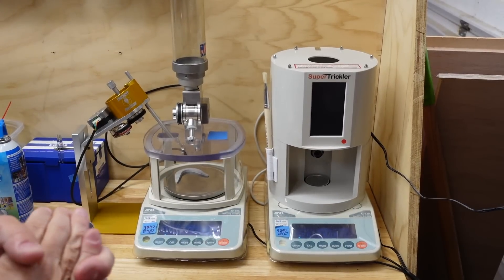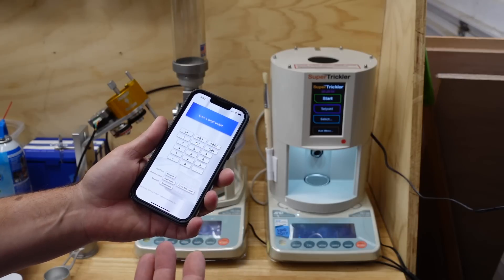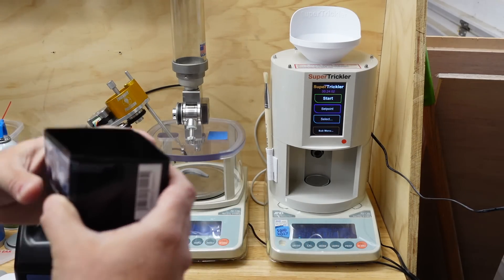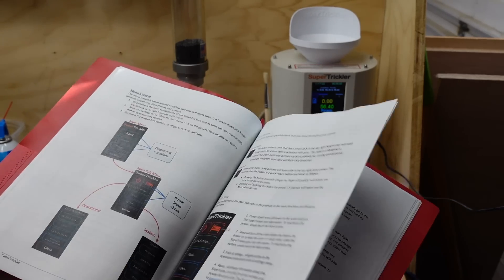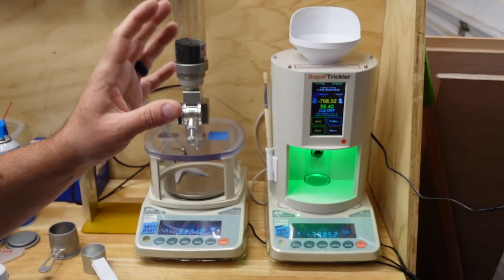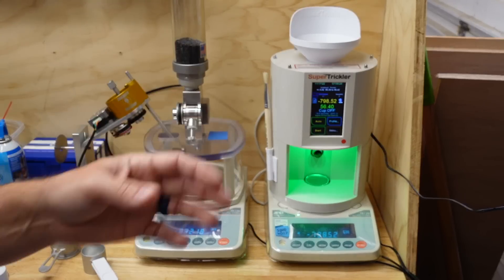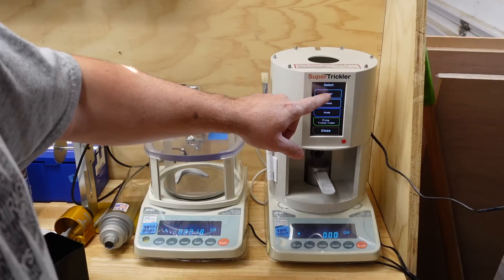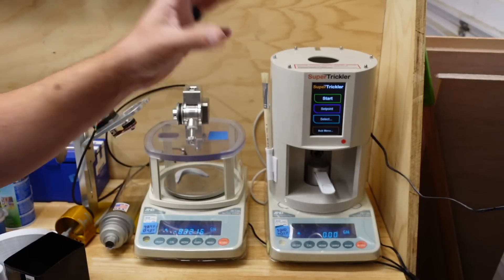SuperTrickler vs. AutoTrickler V3 Ingenuity Precision powder measure comparison